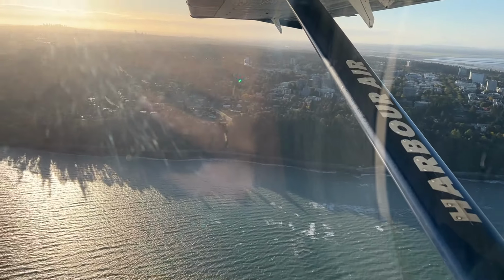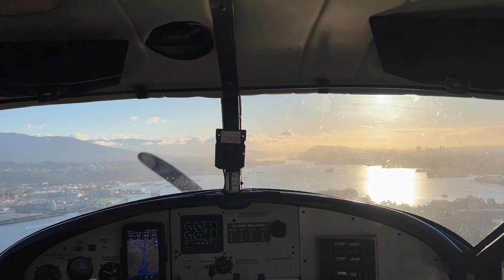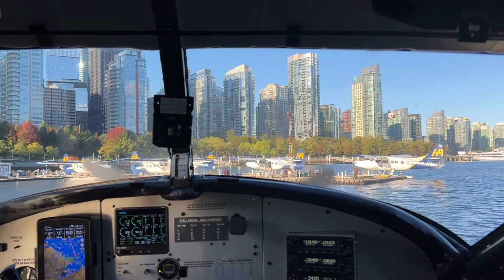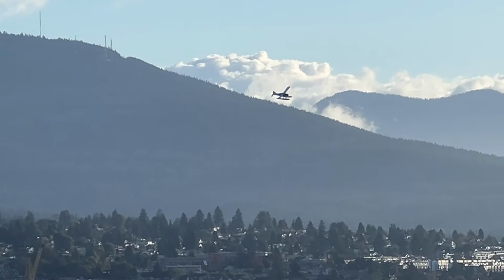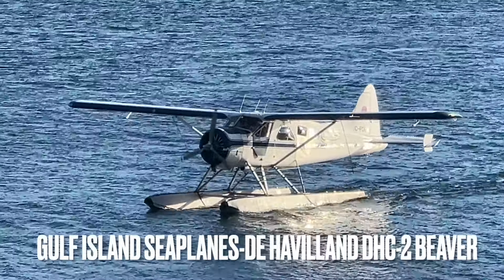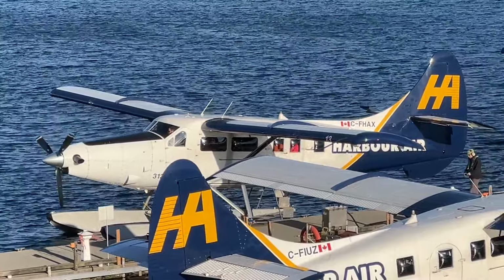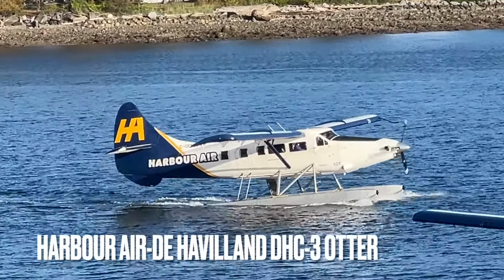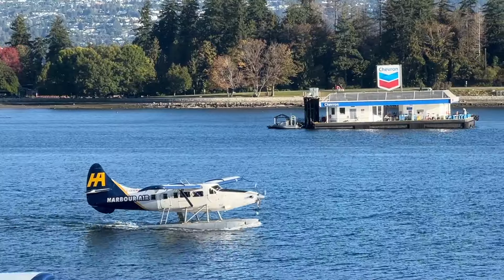Flawless Otter Landing & Non-Stop Seaplane Action with Thrilling ATC Chatter at Vancouver Harbour!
Welcome aboard this Harbour Air De Havilland Otter, as we descend into the Vancouver Harbour Flight Centre, in beautiful Vancouver, BC, Canada. On this stunning morning, we are treated to a breathtaking sunrise as our skilled pilot makes a flawless landing, expertly taxis to the dock, and safely secures the aircraft. Once tied up, the seaplane spotting adventure begins, featuring De Havilland Beavers and Otters taking off and landing, with aircraft ranging in age from 1948 to 1960. The first Beaver we see land will also be the last one we watch take off. I'm thrilled you took your front-row seat with your first-class ticket for this unique seaplane adventure. Welcome aboard! Sit back, relax, and immerse yourself in the magic of seaplanes.

Before we embark on this seaplane spotting adventure, it's important to acknowledge that I filmed this aerial spectacle within the shared, unceded ancestral territories of the xʷməθkʷəy̓əm (Musqueam), Sḵwx̱wú7mesh (Squamish), and səlilwətaɬ (Tsleil-Waututh) Nations. We express our heartfelt gratitude to these Indigenous communities for their enduring stewardship of the land.

My channel is dedicated to bringing you new flight adventures every weekend, allowing you to explore the world of planes, trains, automobiles, food reviews, and tourist attractions in the vibrant capital city of Victoria, Vancouver, British Columbia and across this vast country of Canada. As my horizons expand, so do the journeys across the vast and beautiful landscapes of Canada. New flights are added to the Planes Playlist at 4:00 am Pacific time every Friday, Saturday, and Sunday. There are almost 250 seaplane videos in the Planes playlist. Thanks for taking your front row seat with a first class ticket in the lounge.

In the spirit of giving back, my channel is monetized, and I am thrilled to share that 10% of my earnings will be donated to various charitable organizations. By tuning in, you're not just enjoying captivating content; you're also contributing to a greater good. Together, we can make a difference!

Thank you for joining us on this aviation adventure at Vancouver Harbour. Your support means the world to me. ✈️🌍

Best. Corrie